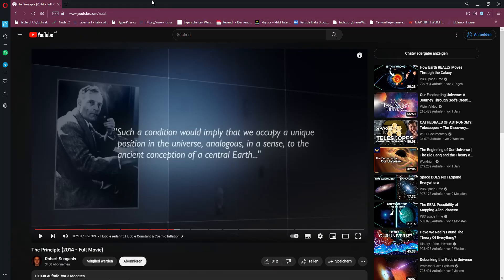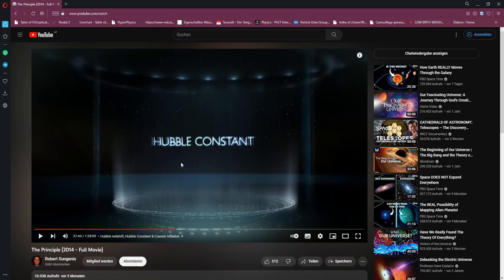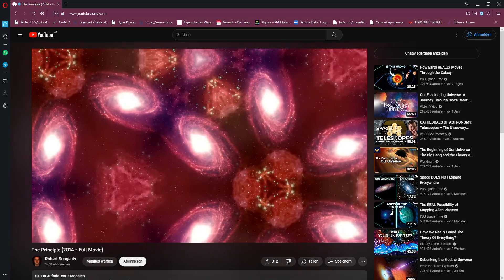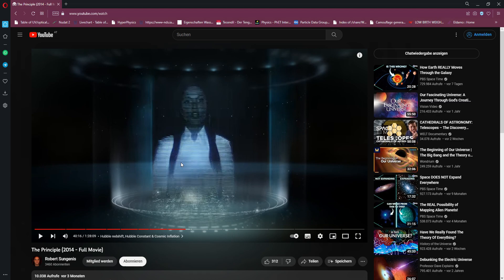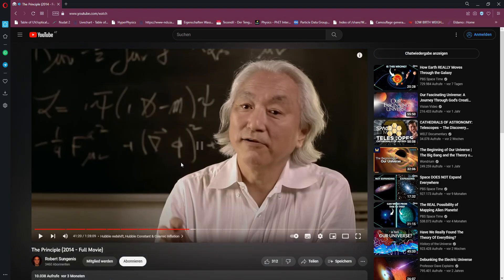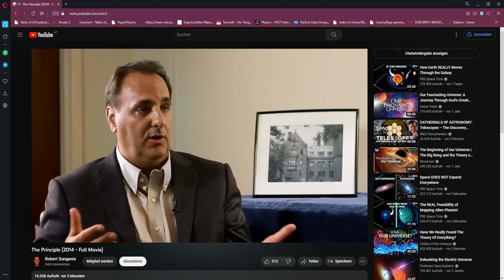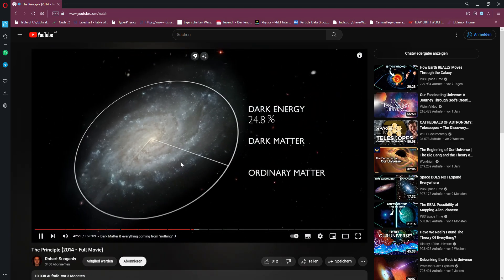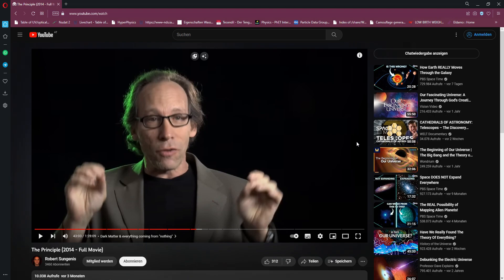Astronomer reacts to a geocentric movie - part 9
Hey there!
A little while ago, a flat earther by the name of 'Witsit' asked me to have a look at this movie. So thats  what we are doing.
Note that this is my first attempt at video making and I have no experience in the field of editing. Also I don't want to spend all too much time on this. Also also, I have realized that the audio at times is a bit silent and i speak rather fast, apologies for all this.
I hope you still enjoy my remarks.

Also, here is the link to how a bunch of people ended up in this movie: